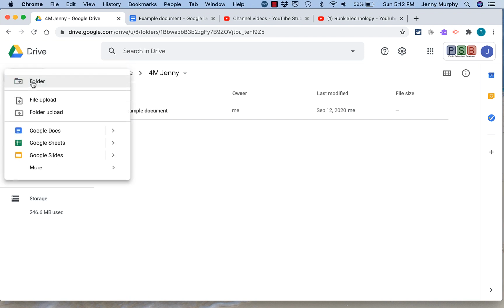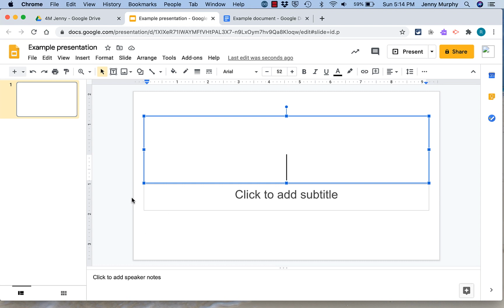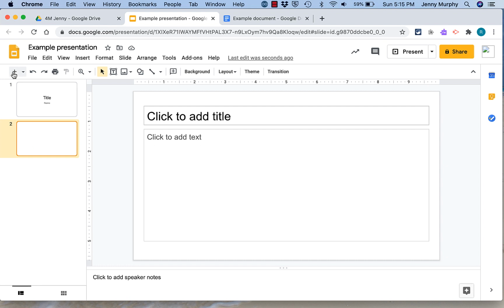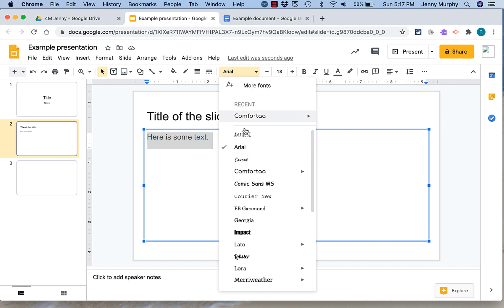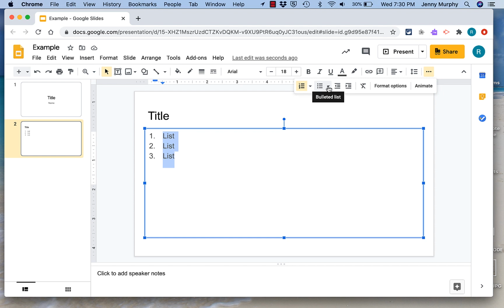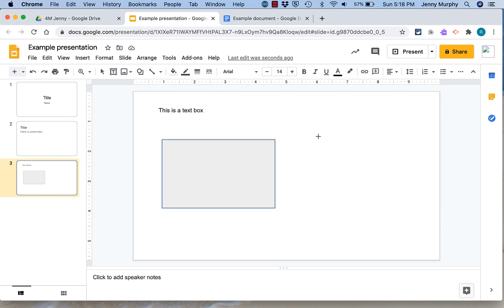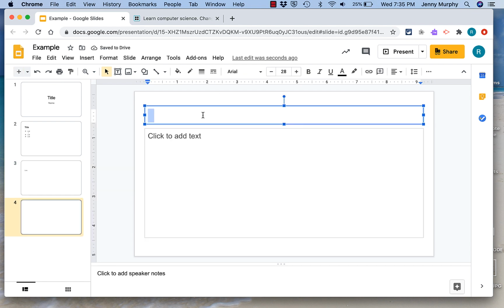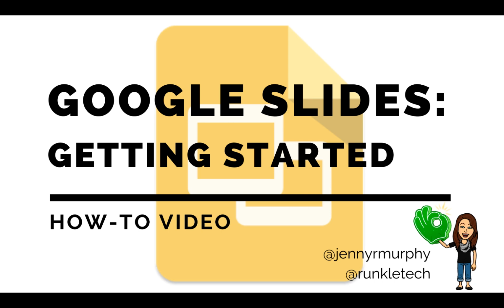Google Slides: Getting Started for Students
Learn how to use Google Slides. In this video we cover the following:
1. How to create a new presentation.
2. How to name and rename a Slides Presentation.
3. How to move the presentation into a folder.
4. How to use different slide layouts.
5. How to use text boxes.
6. How to use formatting buttons: Font, Font Size, Bold, Italic, Underline, Font Color, Highlight Color
7. How to use Align button, Line Spacing, Numbered List button and Bullet button
8. How to use Insert Link button